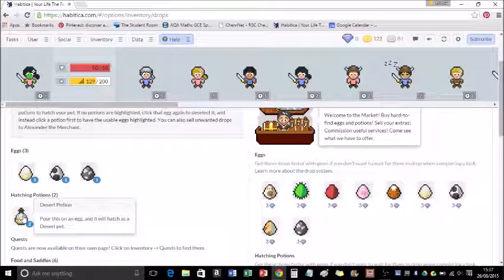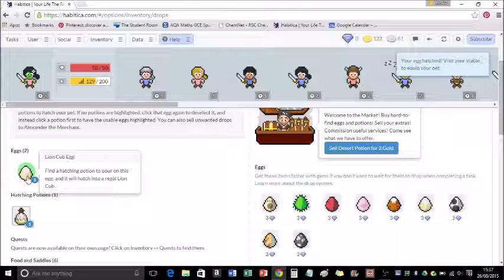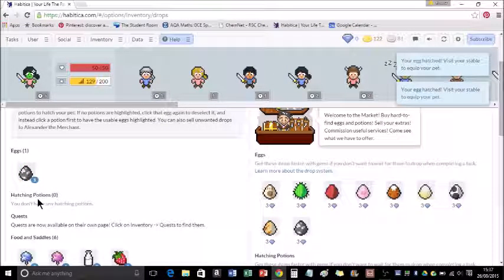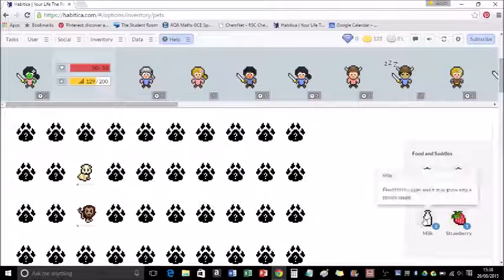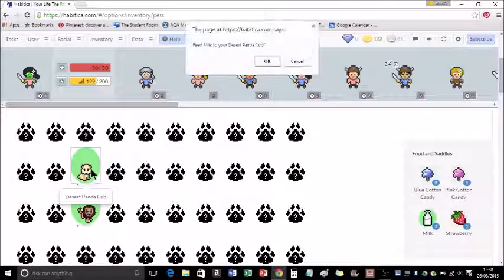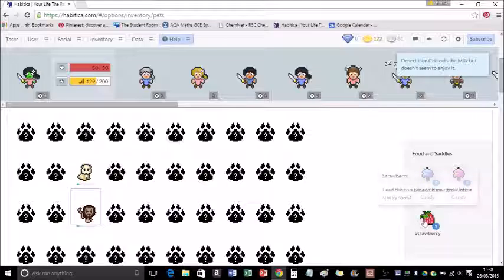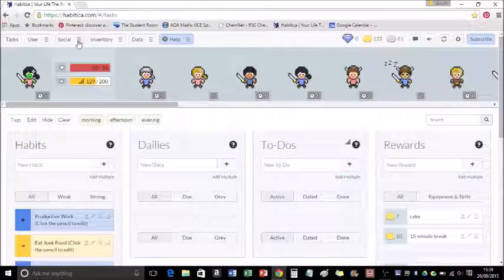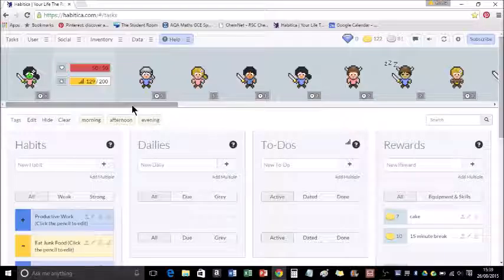HabitRPG Walkthrough 2.2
:)  Follow us on all of the usual - links are down there!

Please let us know what you think by commenting below and we'll try to get back to you as soon as possible.